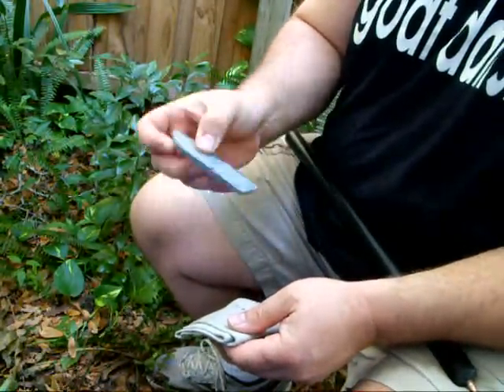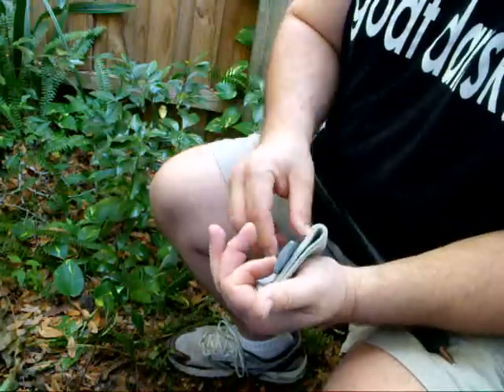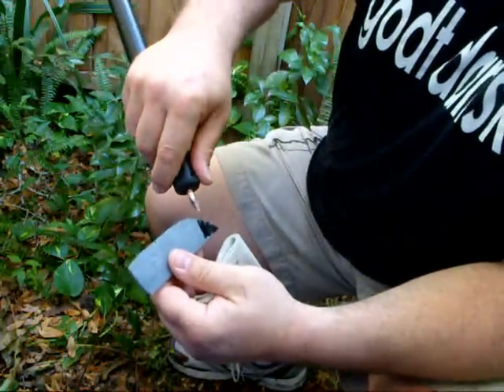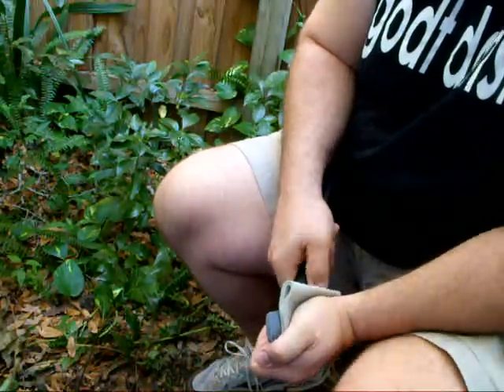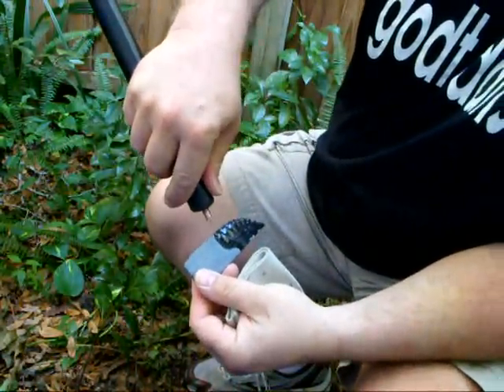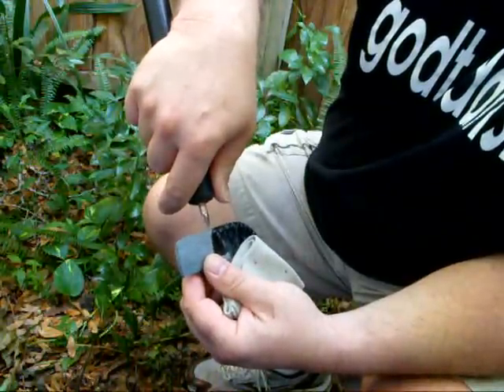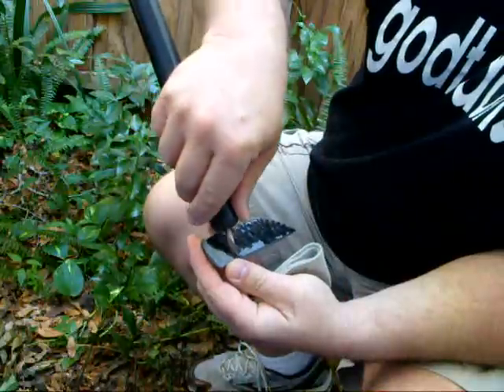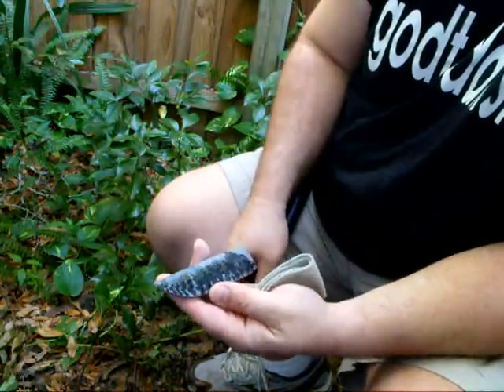Edge-to-edge pressure flaking demonstration.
flaking edge-to-edge with an ishi stick.